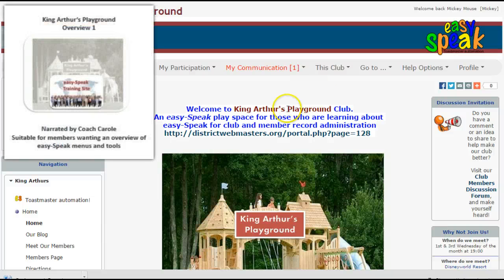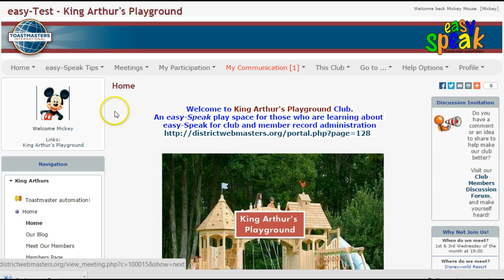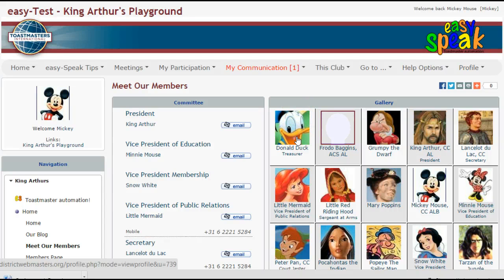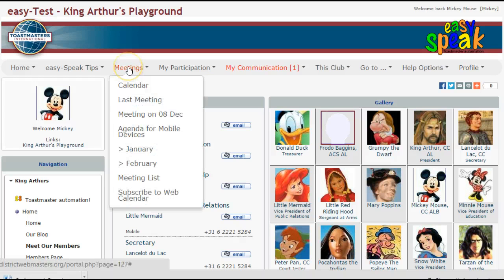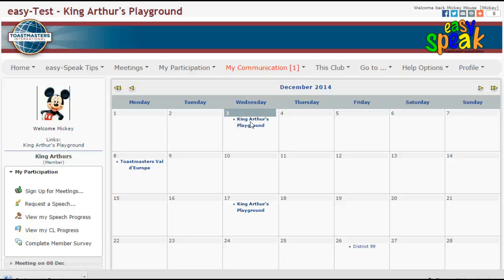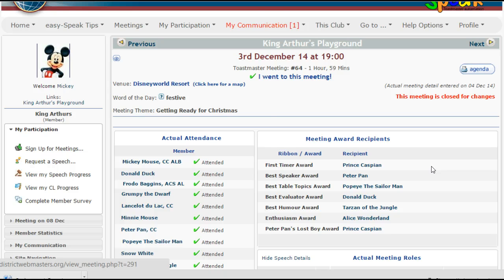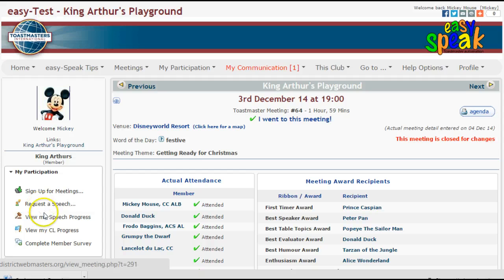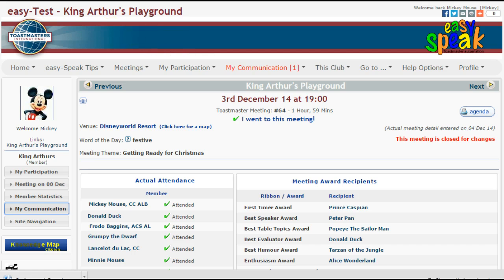King Arthur's Playground Overview 1